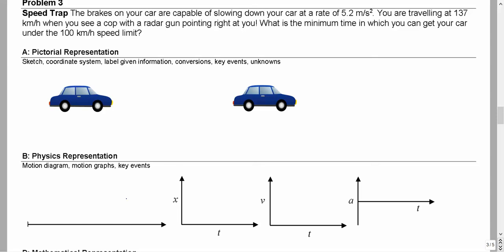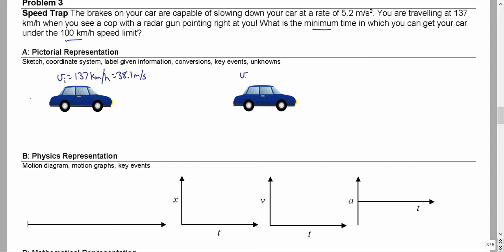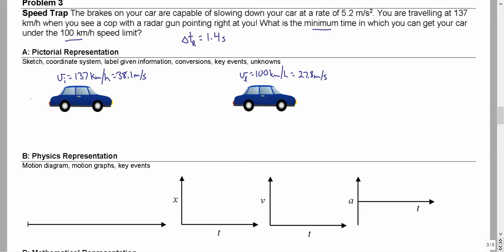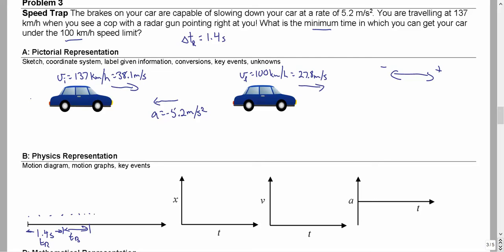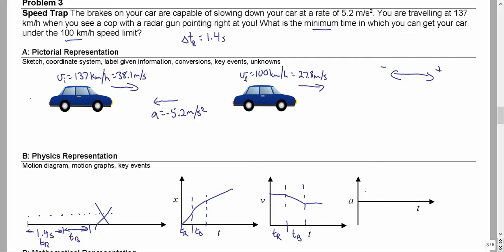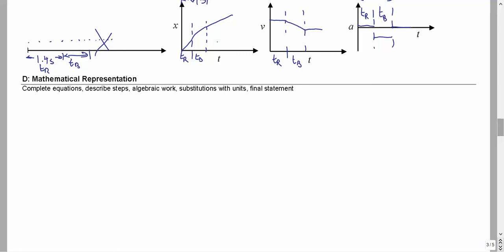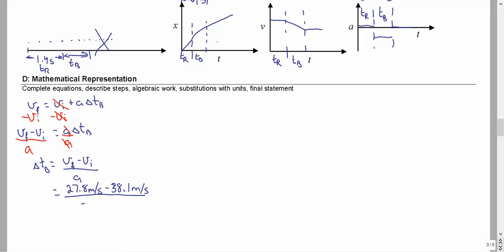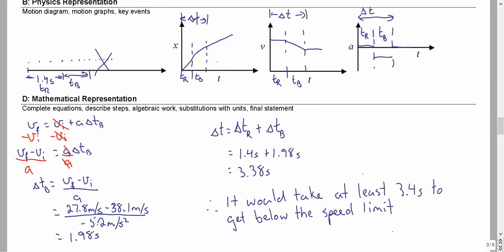Big 5 Problem 3 Solution